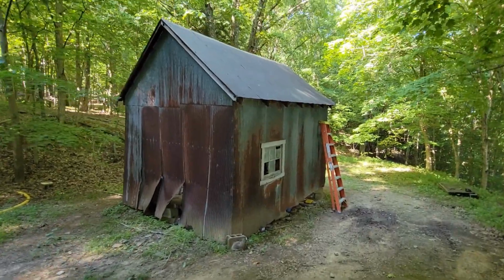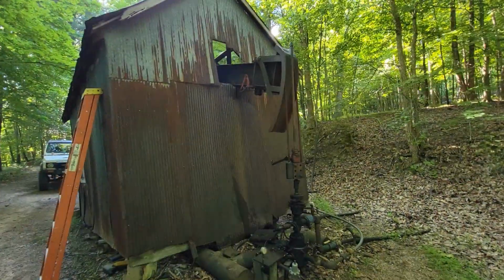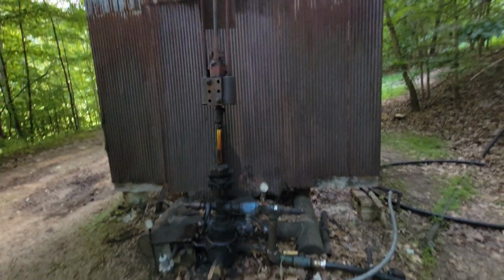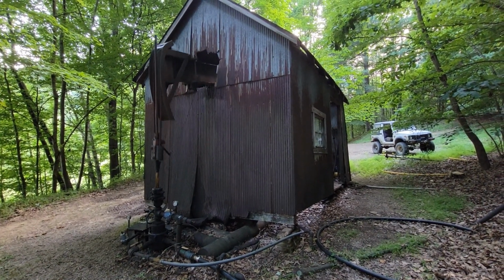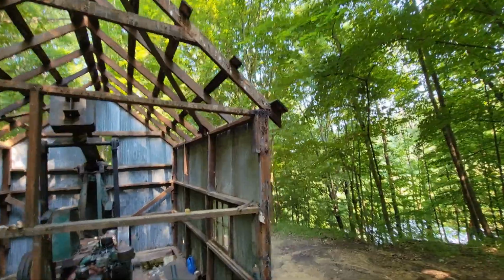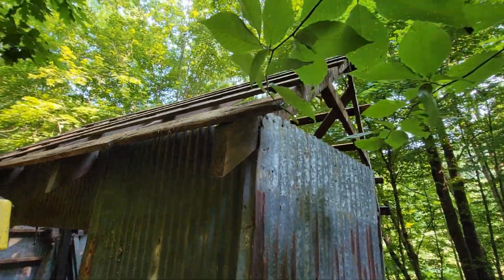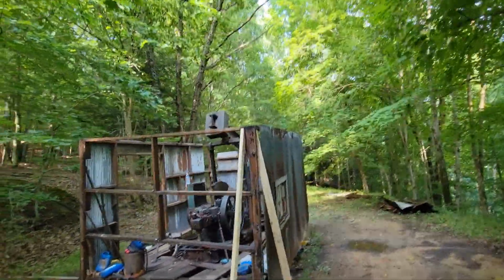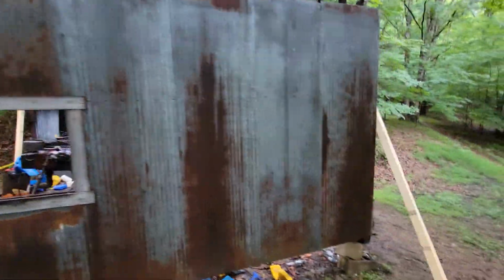Man Saves Abandoned Oil Field Pump House From DESTRUCTION!!!! Part 1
Watch along as I move an original pump house from the oil field to my property and turn it into a working, period correct display.